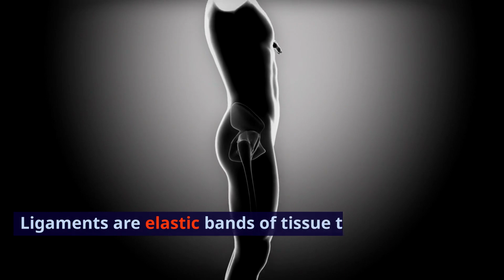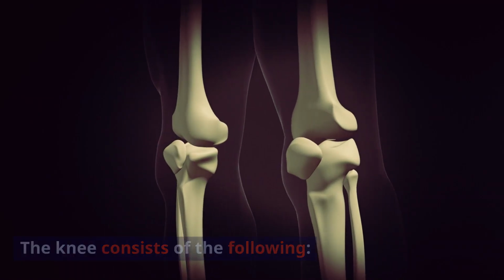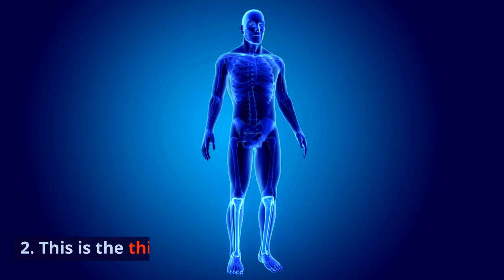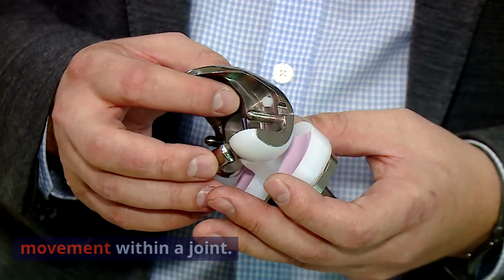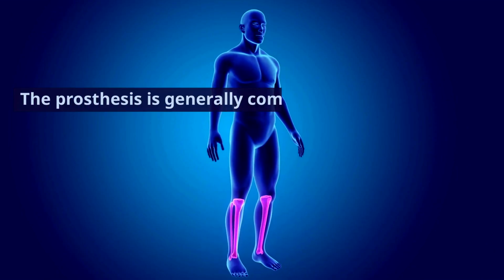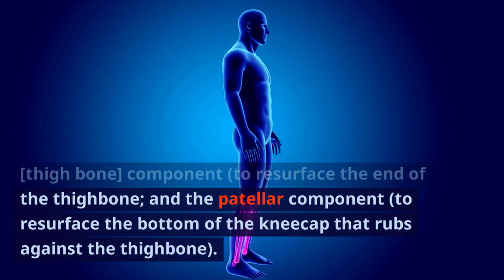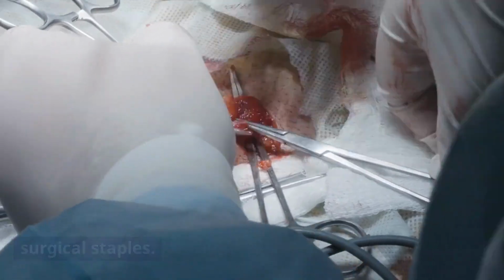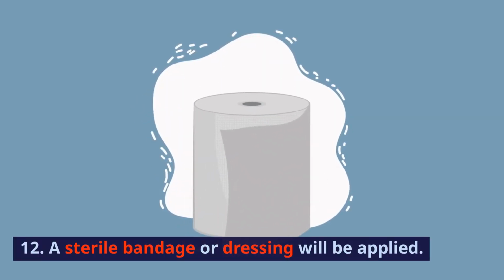How Knee Replacement Surgery Is Performed ? || How It Works ? || Complete Details || Medconnect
Welcome to Medconnect! In this informative video, we're going to dive deep into the world of Knee Replacement Surgery, without delving into the specific treatment procedures. Whether you're a patient seeking information, a curious mind, or a medical enthusiast, this video is designed to provide a comprehensive understanding of knee replacement surgery.

🩺 What is Knee Replacement Surgery?
Discover the fundamental concept behind knee replacement surgery and understand why it's necessary for many patients.

🔍 Indications and Preparations:
Learn about the common conditions that may lead to a knee replacement and the necessary preparations involved before the surgery.

👩‍⚕️ Meet the Team:
Get to know the medical professionals who play crucial roles in performing knee replacement surgeries.

⚖️ Types of Knee Replacement:
Explore the various types of knee replacement surgeries available and their respective advantages.

🕑 Surgery Day:
We'll walk you through what happens on the day of the surgery, from admission to post-op recovery.

🤔 Frequently Asked Questions:
We'll address some common questions and concerns people have about knee replacement surgery.

📆 Recovery and Rehabilitation:
Understand the rehabilitation and recovery process post-surgery and how long it may take.

🔗 Important Resources:
Find out where to seek further information or connect with professionals for your specific needs.

This video is aimed at providing valuable insights and knowledge about knee replacement surgery, helping you or your loved ones make informed decisions. Knowledge is power, and we're here to empower you with medical insights!